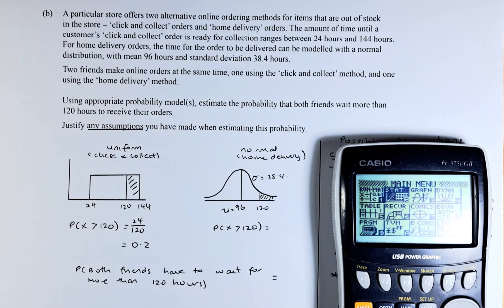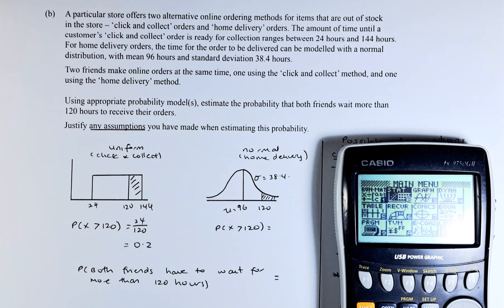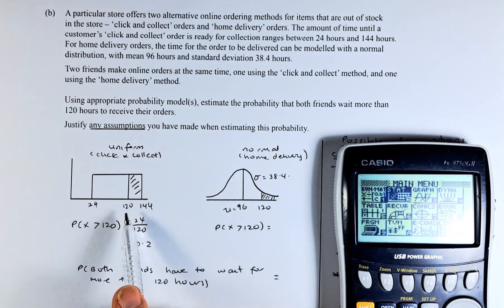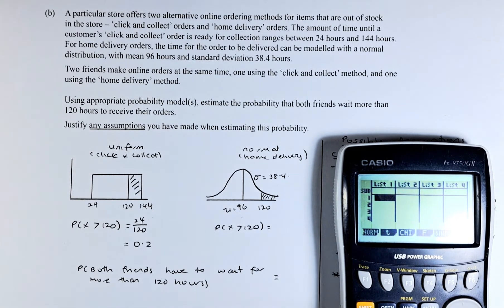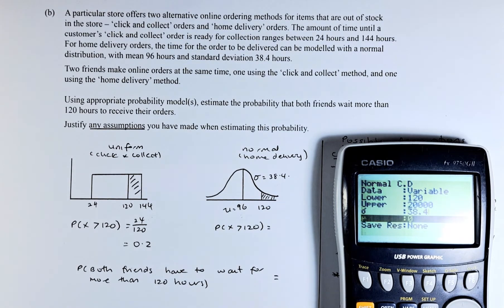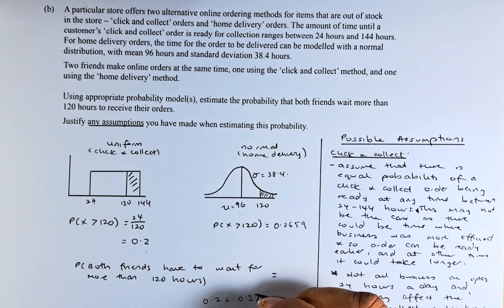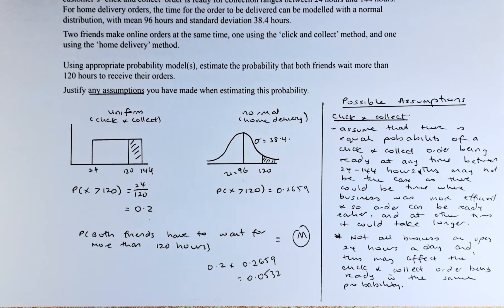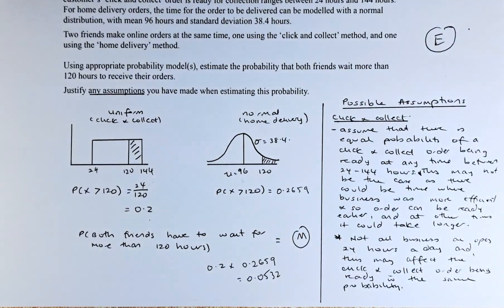How to Ace the 2022 NCEA Level 3 Statistics - Probability Distribution Question 1b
In this video, we are looking at Question 1a of the 2022 NCEA Level 3 Statistic - Probability Distribution paper. In this question, we are trying to solve the problem of binomial distribution using the graphic calculator and make some assumptions about binomial distribution.